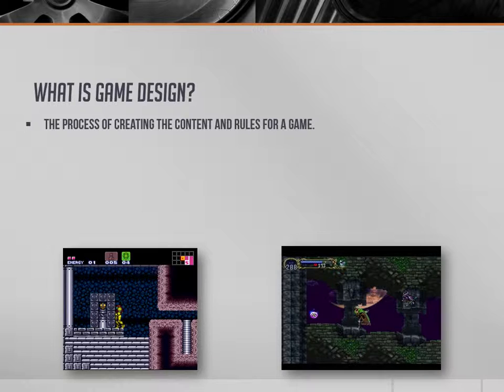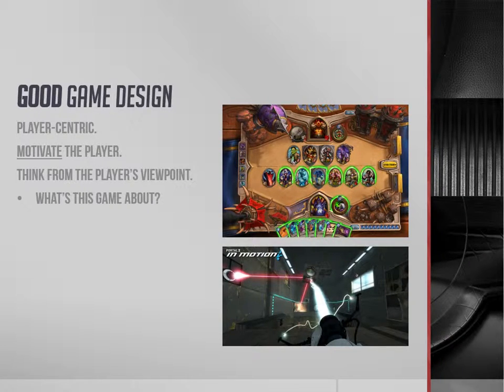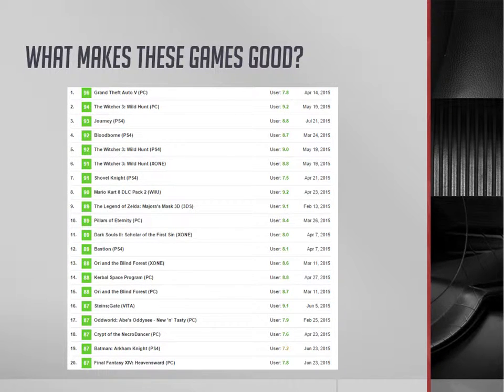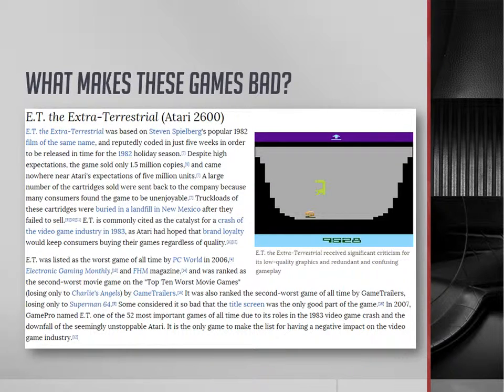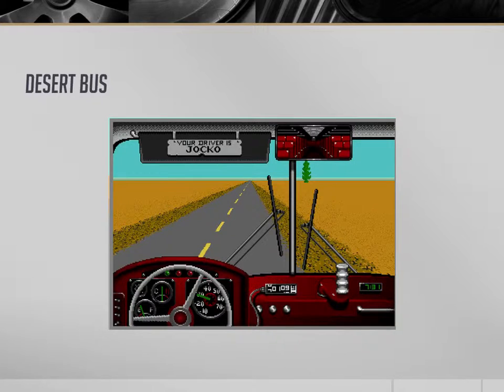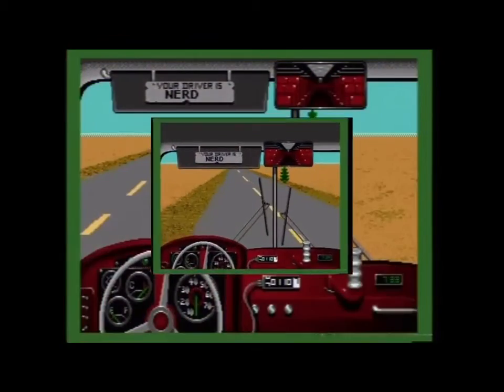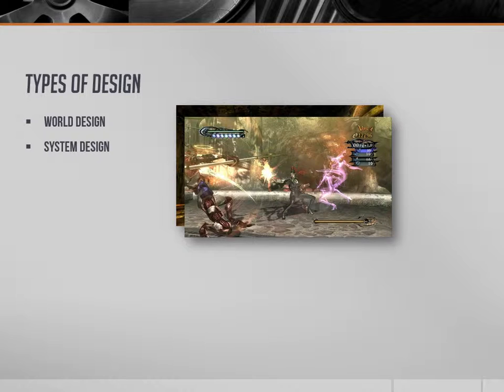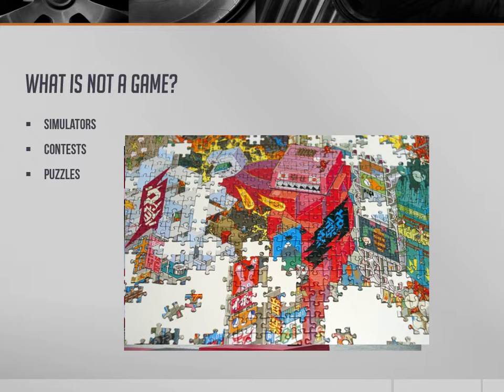GA3331 - Summer 2015 - Week 2 - Part 2